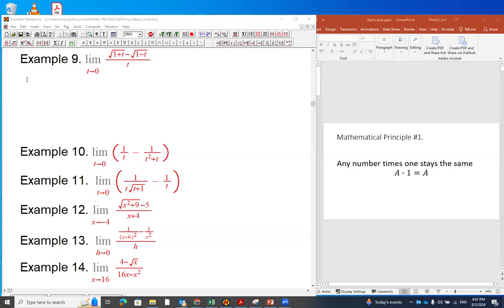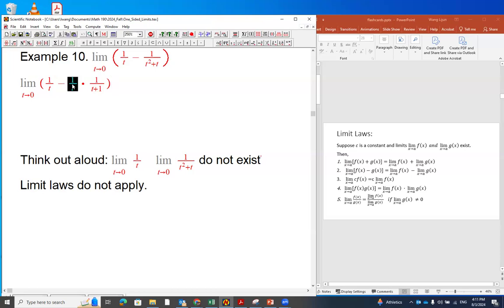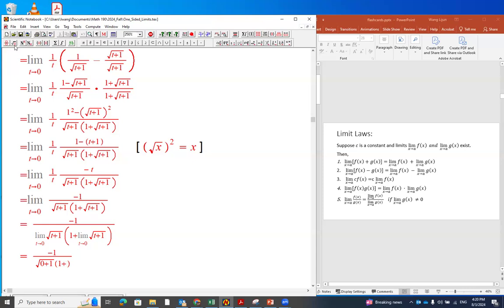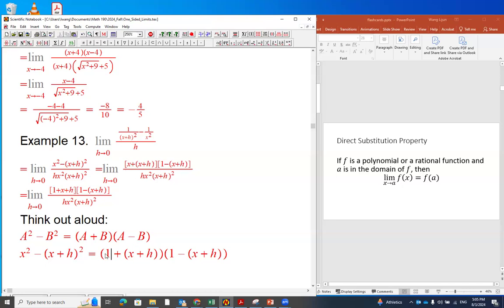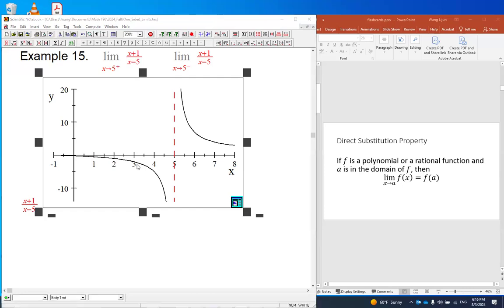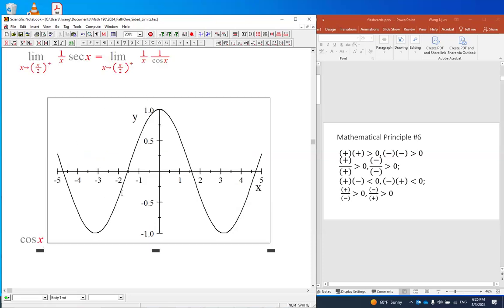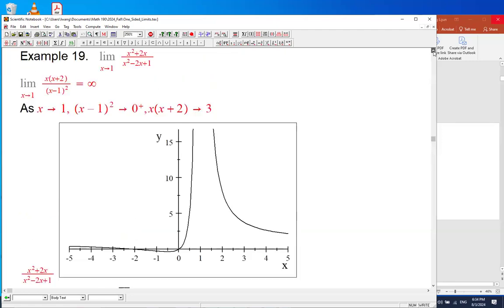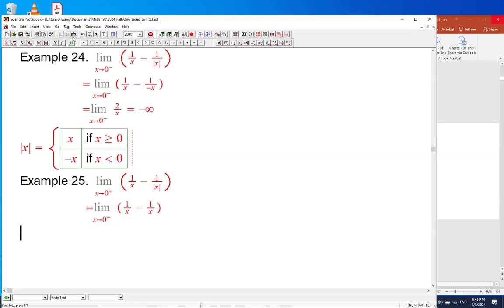Limits OR Not More Cases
More Examples of Limits or Not are Illustrated.